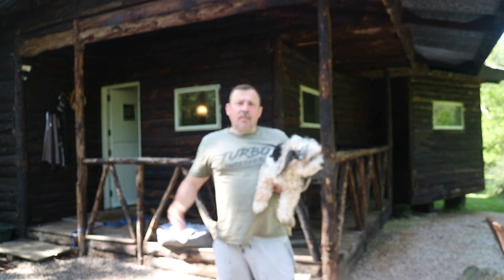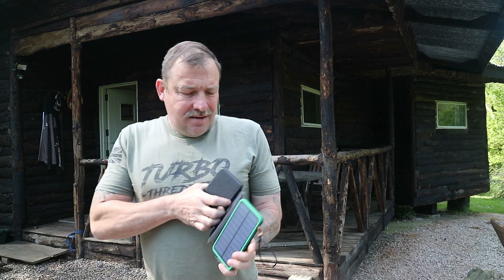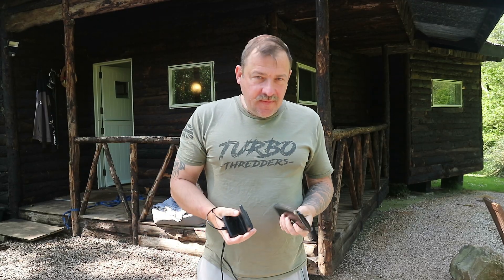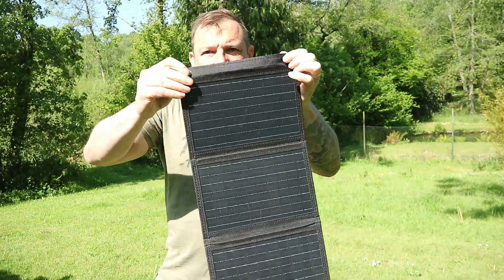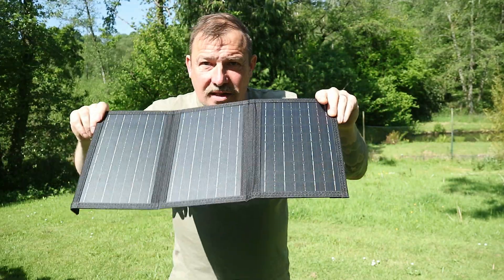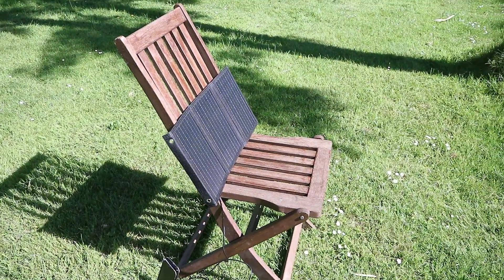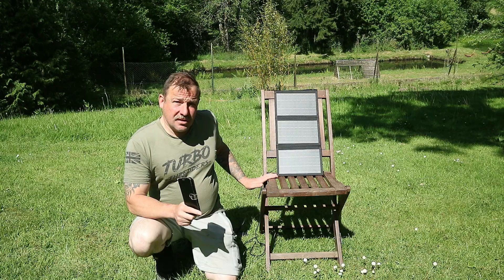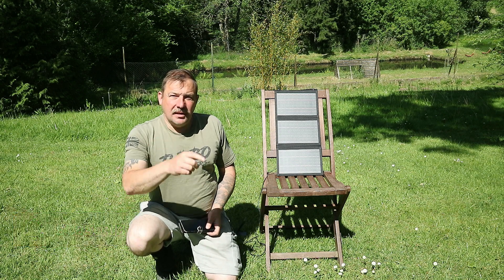How Well Will A TEMU Folding Solar Panel Work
Wind Up AM/FM/NOAA Weather Alert Radio

Solar Charger Power Bank

How well will a cheap TEMU folding solar panel work ? In this video we will be testing a TEMU folding solar panel to see how well it will charge a phone, this solar panel would be ideal for grid down situations, Hunting, Fishing, Camping, Hiking or any situation where you require off grid power.